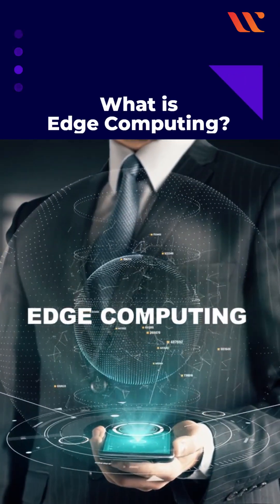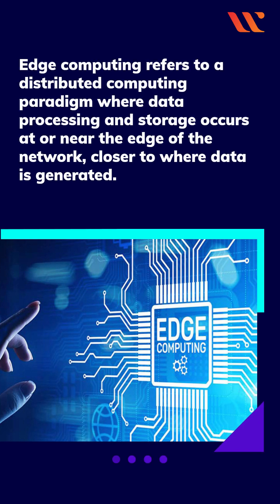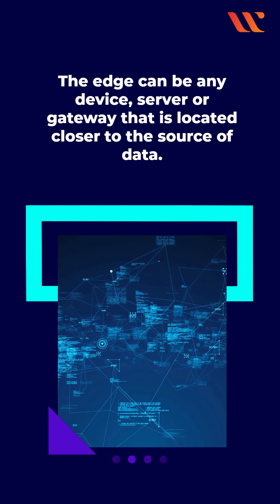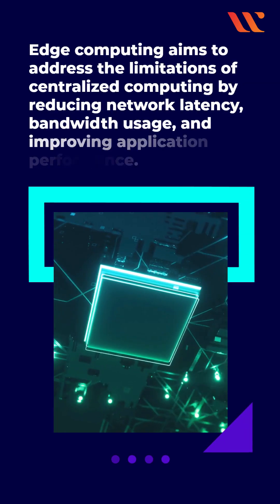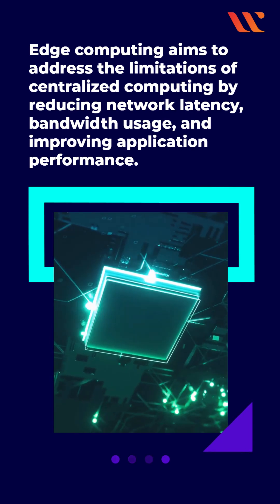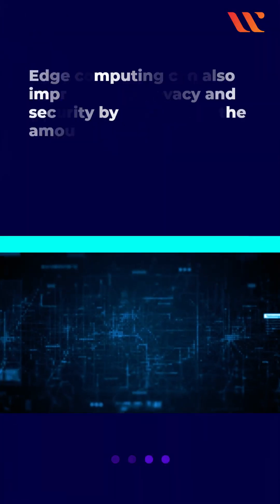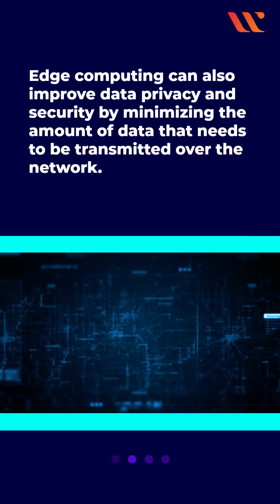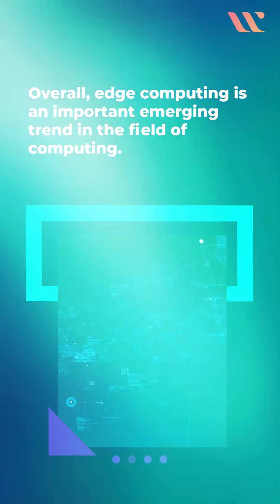What is Edge Computing and How Does it Work? - Understanding Edge Computing in 60 Seconds | Whizlabs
Learn and prepare for top Cloud Certification Exams with comprehensive online training courses, Practice tests, Hands-on labs, and Sandbox

Try your hand at Whizlabs Hands-on-Labs and test your skills in the Simulation Environment: